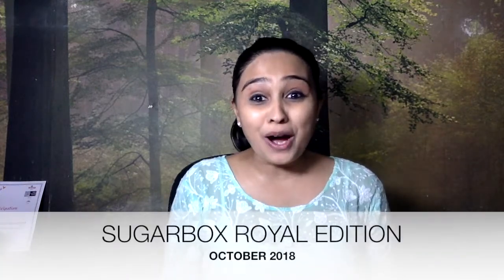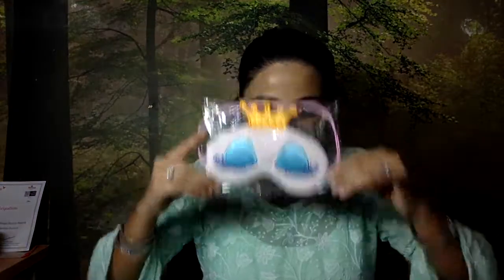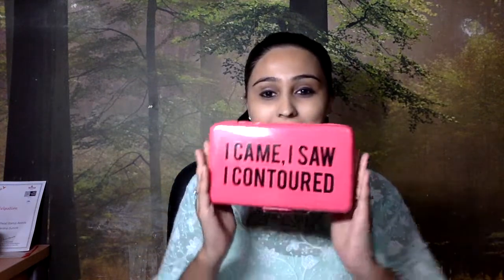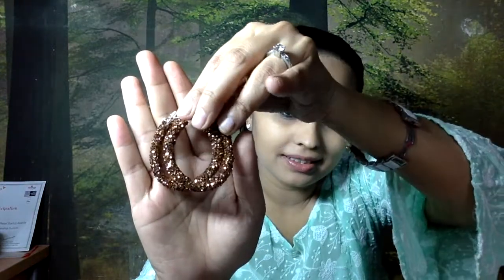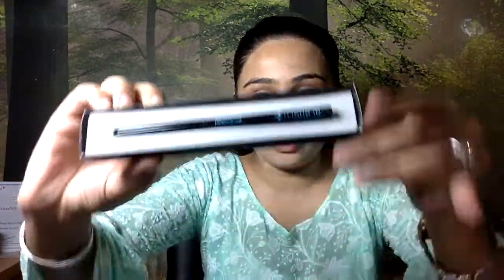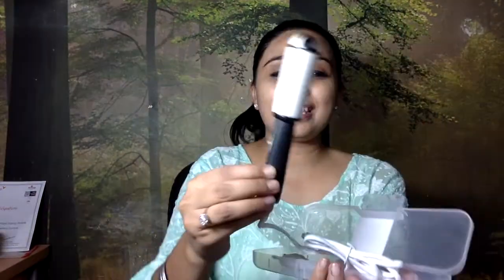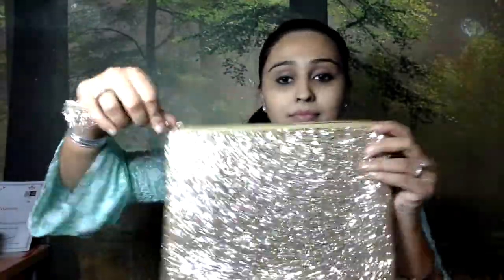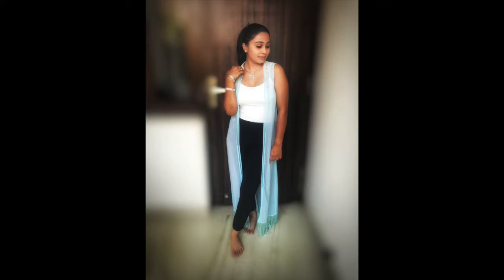SUGARBOX | OCTOBER 2018 | ROYAL EDITION | Rs 1499 | HAIR STRAIGHTENER INSIDE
Hey guys,
This time the theme really attracted me hence I ordered the box. But somehow I am not very happy. wanna know why..Just check the whole video and you will understand what is lacking.